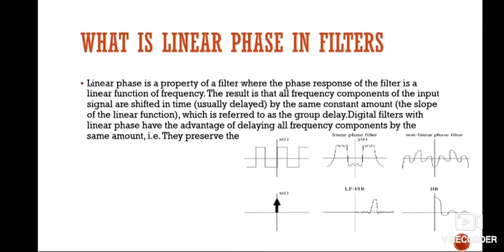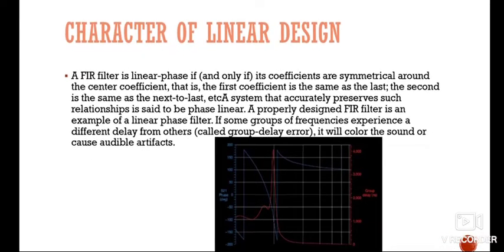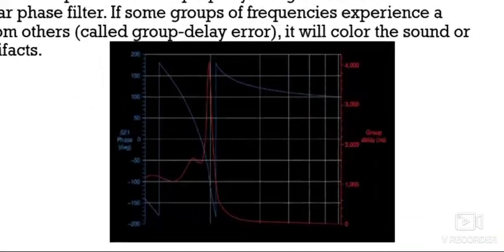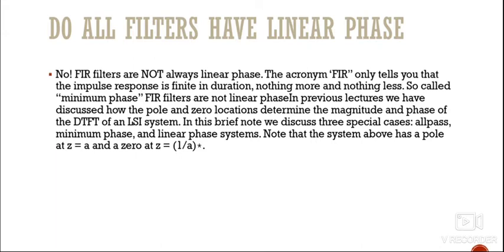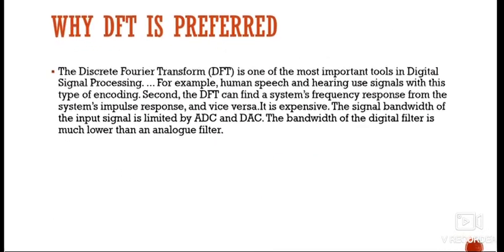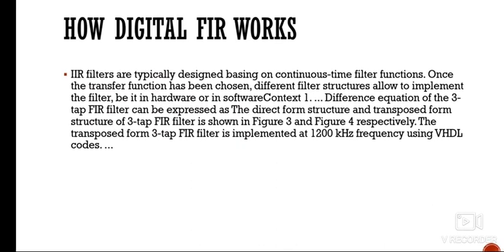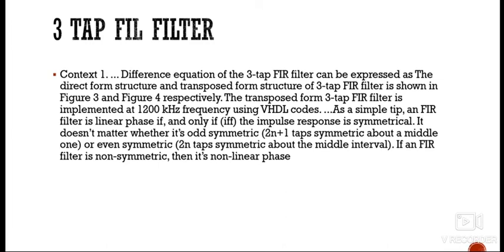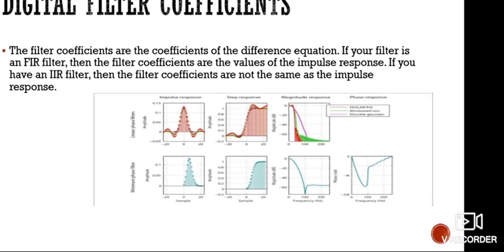LINEAR PHASE DIGITAL FILTER DESIGN